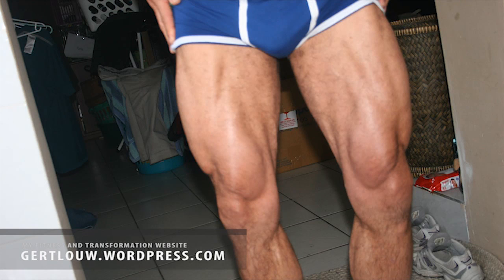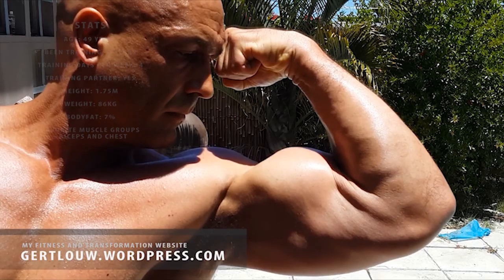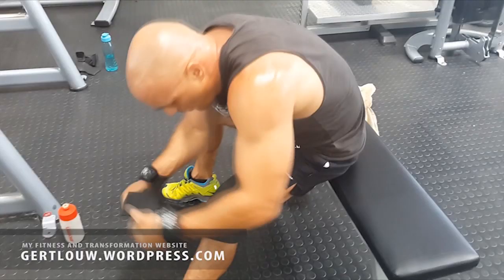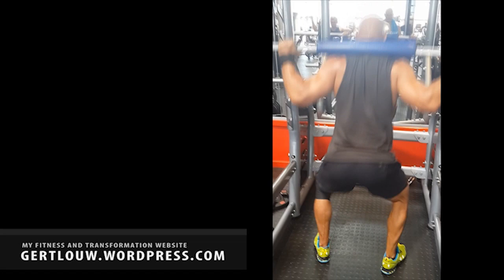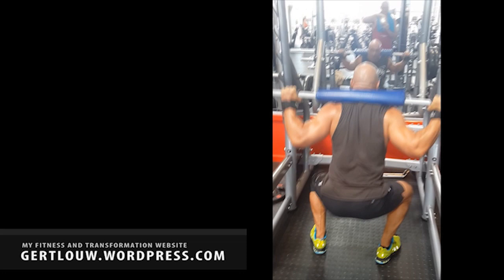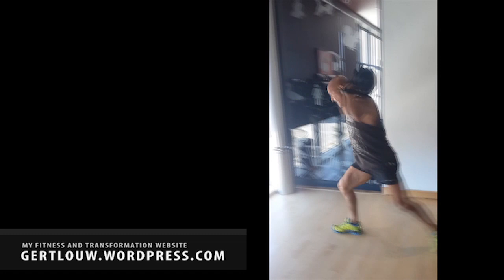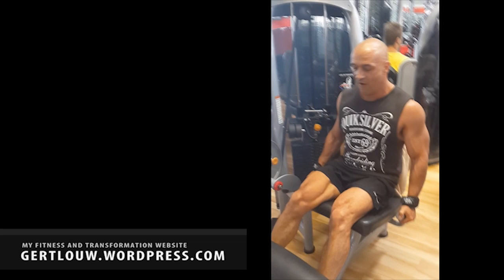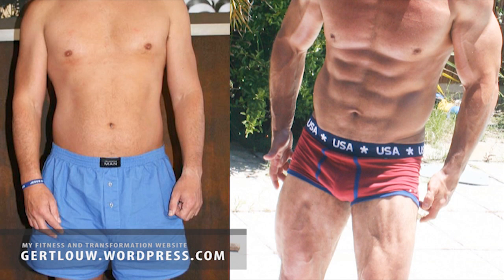Leg training with weak knees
Bodybuilding and struggling with weak knees seems to be very prevalent, especially the older we get. In this video I give you all my tips and tricks on how to train those legs and even built them.

Happy training! Cheers...
Gert Louw